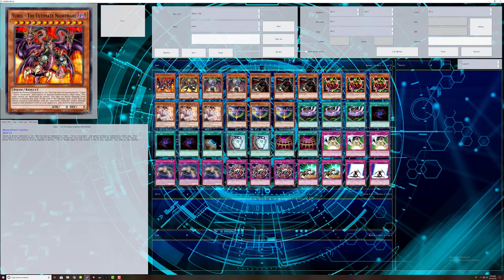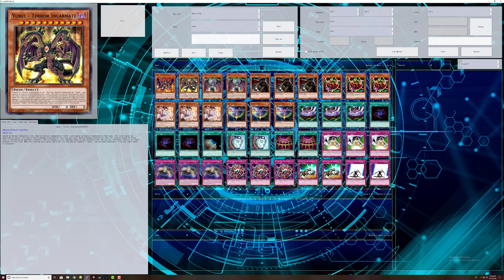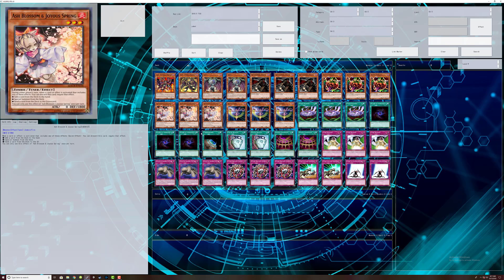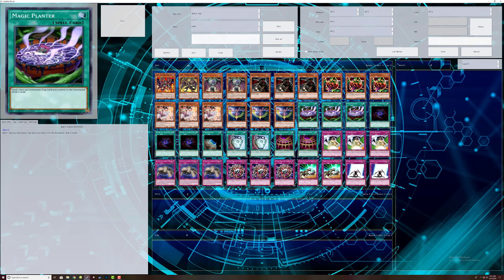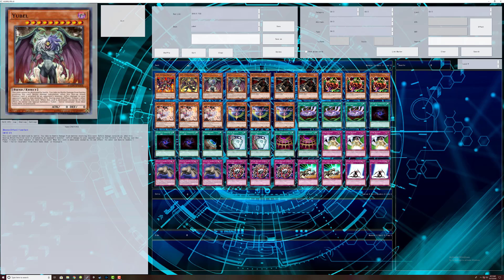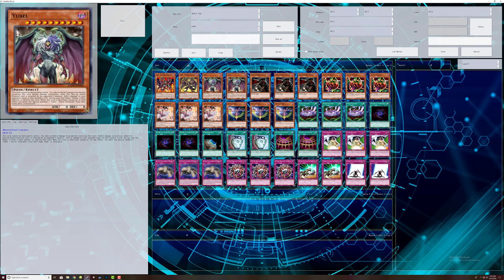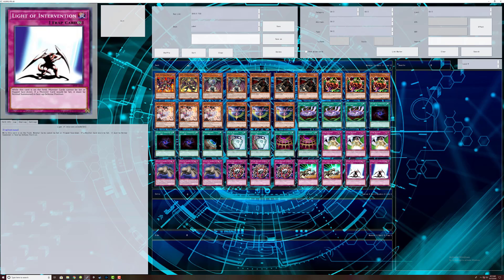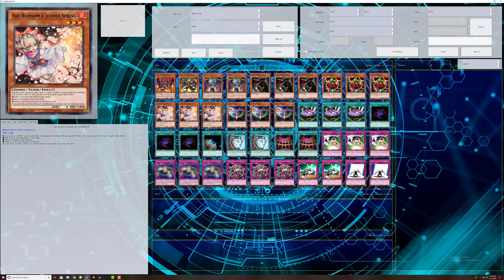Deck Profile #113: Yubel